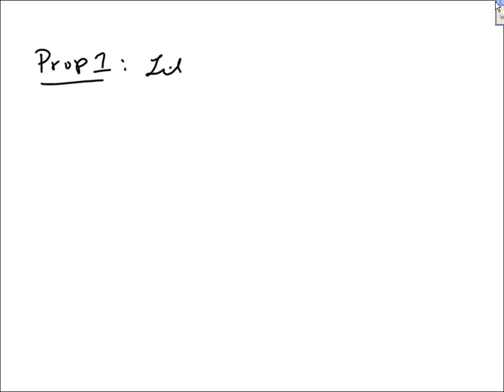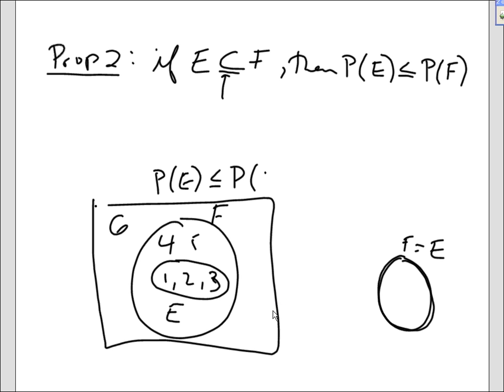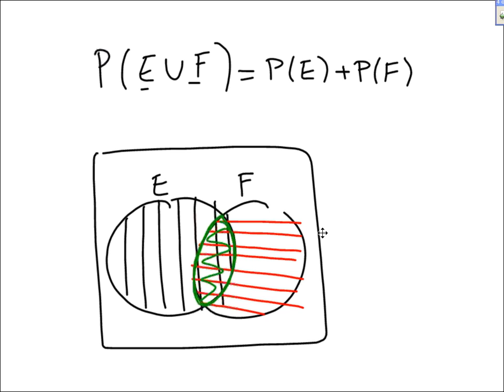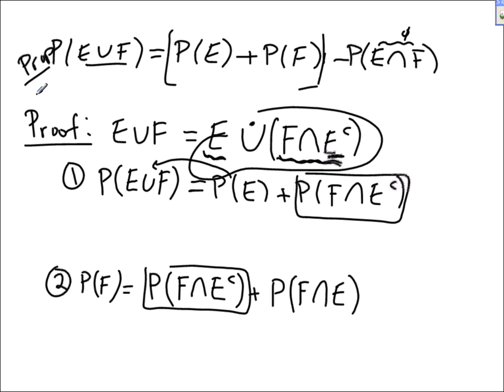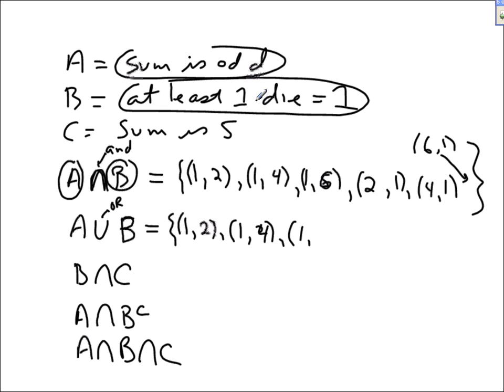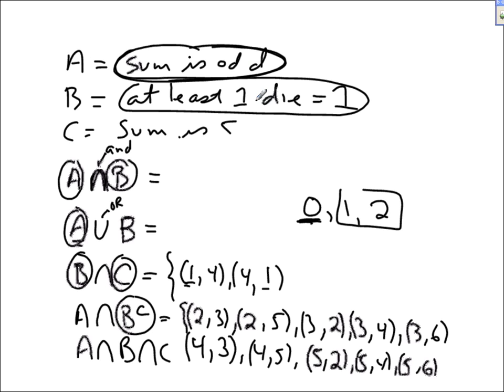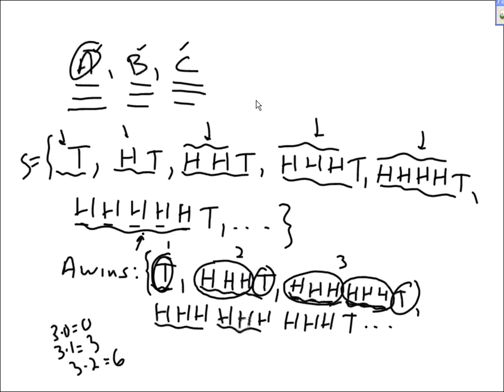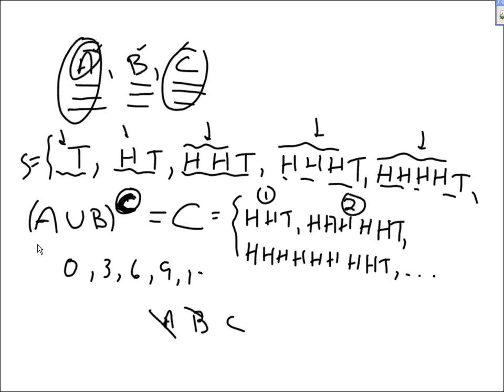Simple Propositions by Free Academy